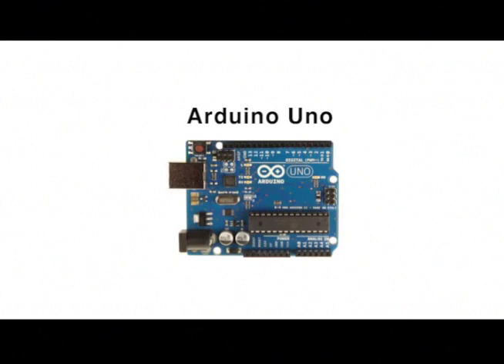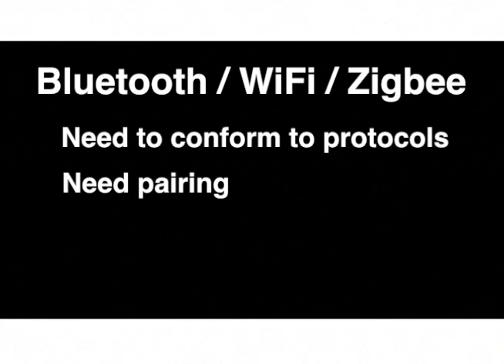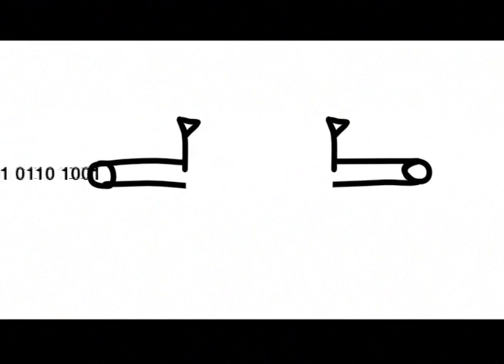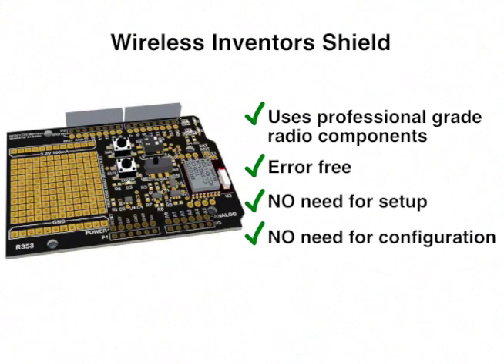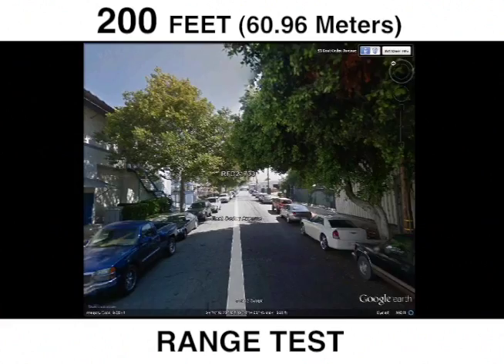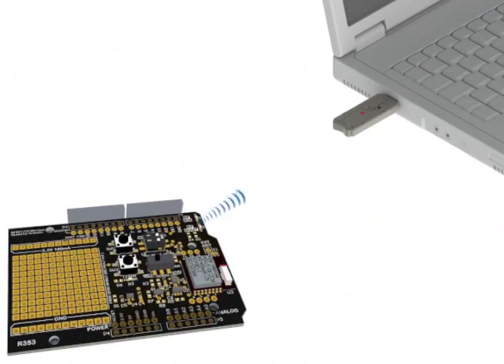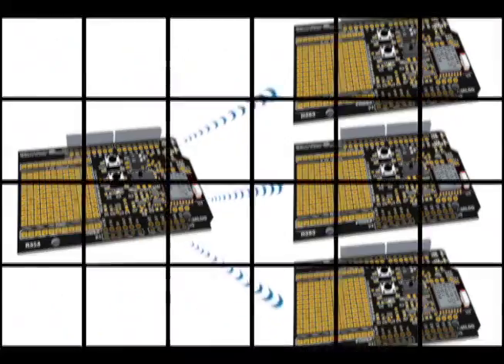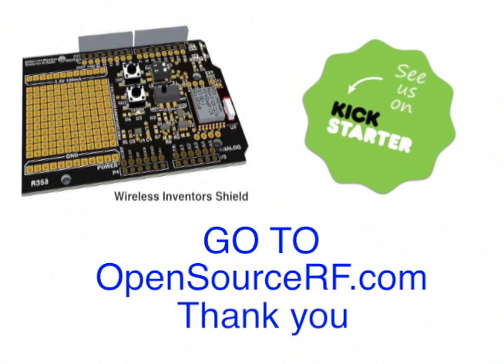Open Source Wireless Inventors Shield for Arduino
Make your Arduino project wireless in minutes with the Wireless Inventors Shield.

The inventors shield uses a wireless pipe, which is a special wireless RF module that allows you to easily and reliably, send and receive error-free wireless data between two or more Arduino boards.

It's Long Range -- distances up to 500 feet.

It's Error Free -- built-in forward error correction and data recovery, you only ever receive cleaned and CRC verified data.

It's Simple To Use -- anything you input, is wirelessly transmitted, then cleanly outputted for you on the other end.

It's Immune To Noise -- your data inside the wireless pipe is protected from the elements outside such as interferences like WiFi, Bluetooth, Zigbee, cordless phones, cellular phones, all types of servo and motor noise, etc. All things which typically stop your wireless project in its tracks, are no longer an issue.

Features: * It's plug & play. * No settings. * No configurations. * No long manuals to read. * No data sheets to understand. * No MAC addresses to deal with. * No need to find the right channel. * No complex functions to call. * No escape command sequences to learn. * No need to know anything about wireless at all. * 2.4 GHz worldwide compliant. * LEDs for TX and RX * Built-in antenna. * Compliant and approved: FCC, IC, CE, ETSI, RoHS

Just plug it onto your Arduino Uno (or clone).

Here is all the code you need to know to send and receive wireless data: Serial.begin (9600); Serial.write (SendByte); ReceivedByte = Serial.read();

That's it. Yes, it really is just that simple!